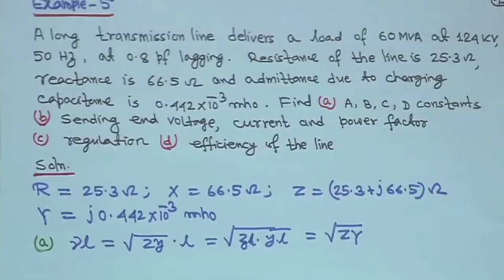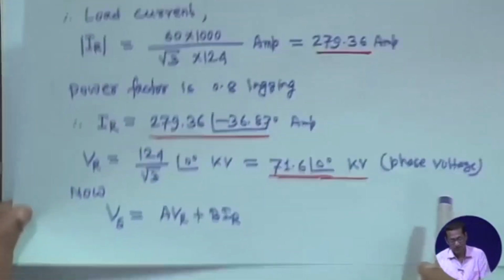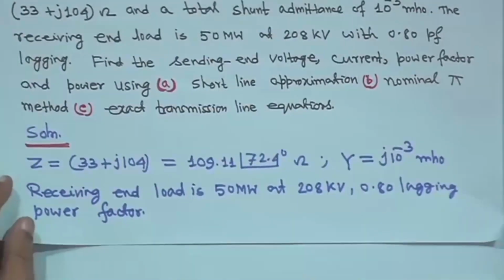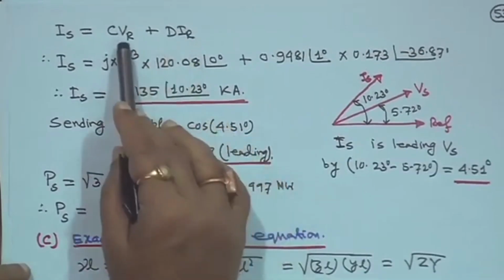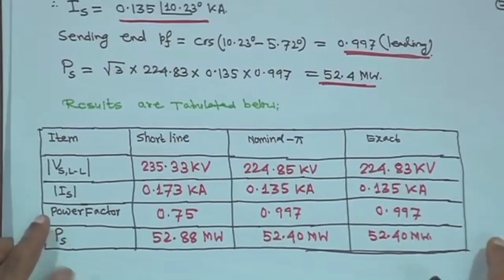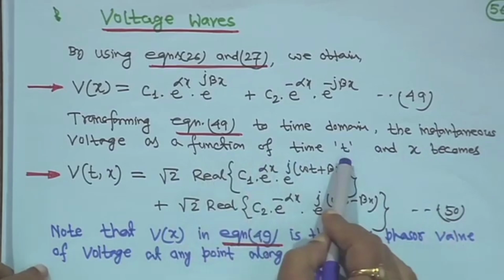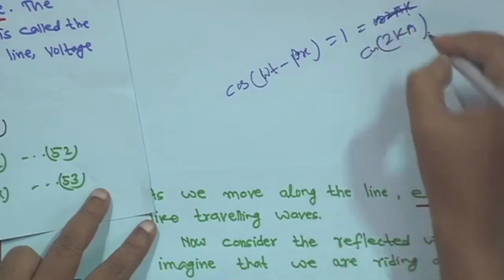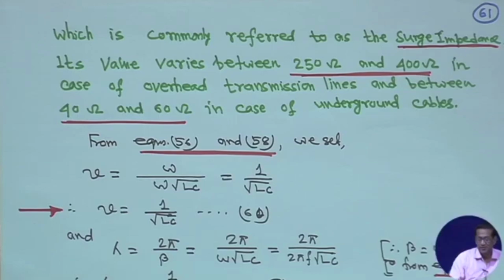Characteristic and performance of transmission lines(Contd.)